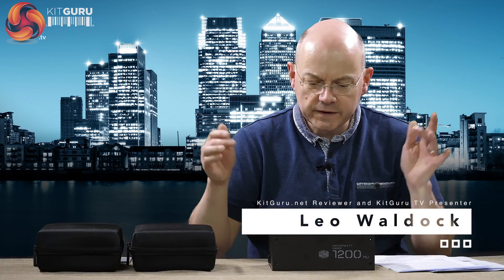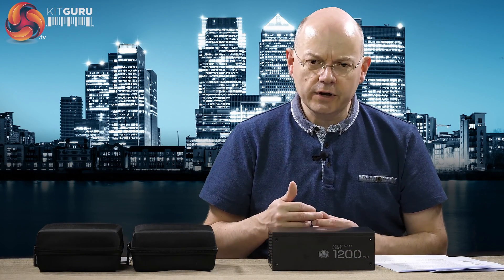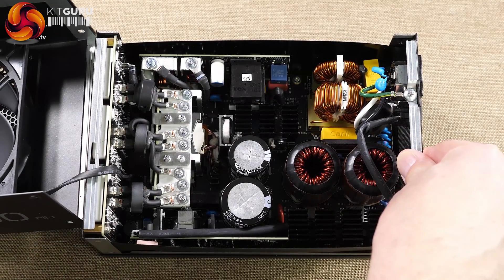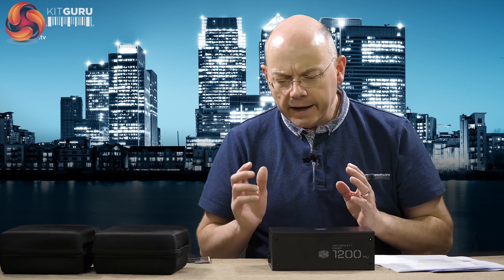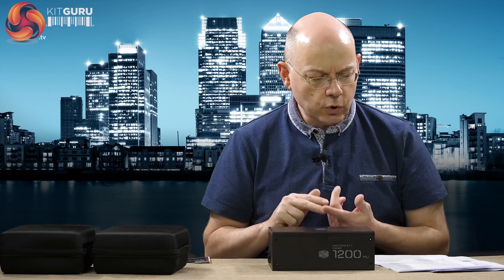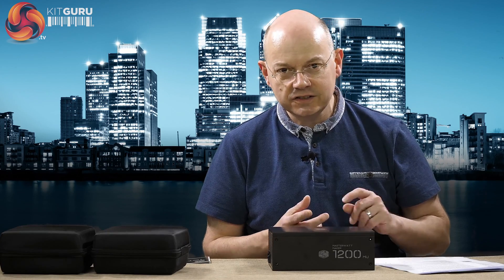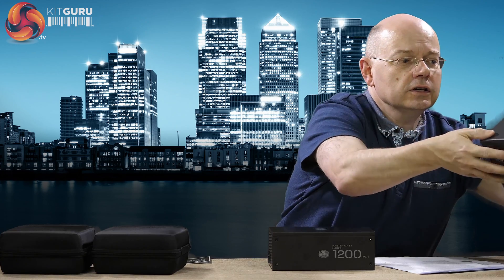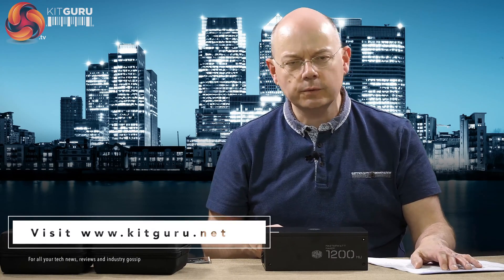Cooler Master Masterwatt Maker 1200W MIJ - The £900 PSU!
A few weeks ago Allan reviewed the Cooler Master Masterwatt Maker 1200W MIJ Leo wanted to get his grubby hands on the £900 power supply to see what all the fuss was about. Surely it can't actually be worth £900?